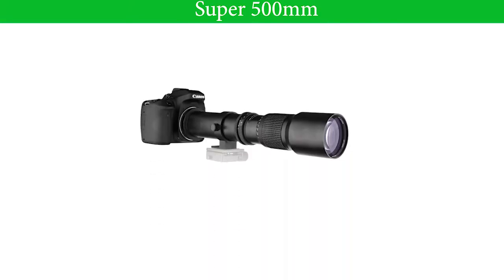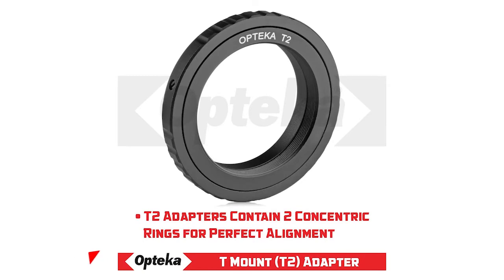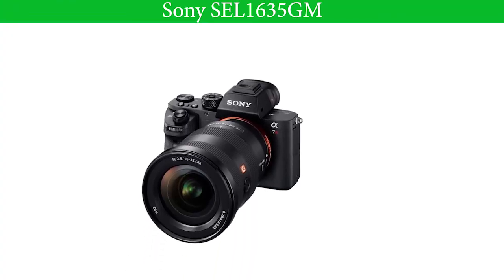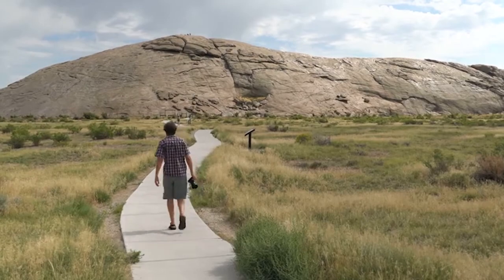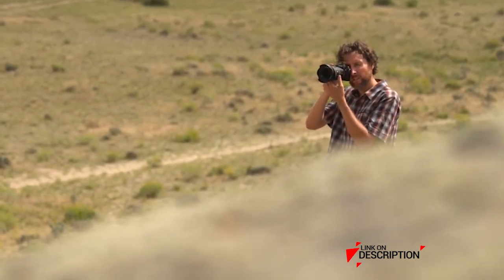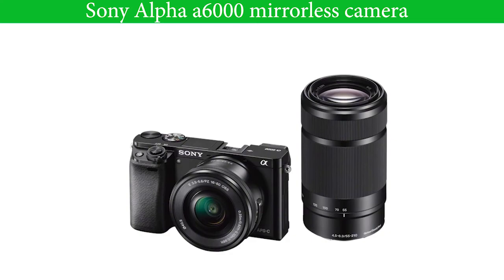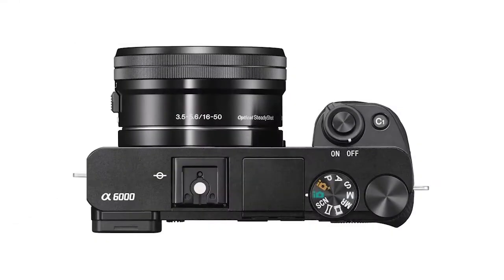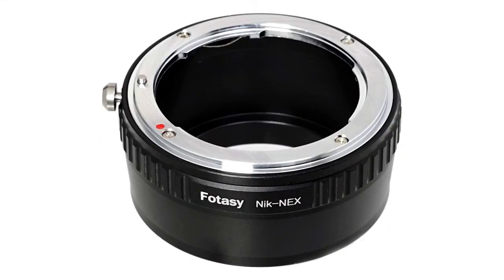Sony a6000 Camera lens 2020 | Top 5 Lenses For Sony a6000 review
Best Lenses For Sony a6000 Review. In this video, we share the top 5 Lenses For Sony a6000 on the market.

1.  Fotasy Nikon lens✅ ✓
2.Sony Alpha a6000 mirrorless camera✅ ✓
3.Sony SEL1635GM✅ ✓
4.Sony SELP18105G E PZ lens✅✓
5.Super 500mm✅ ✓

Are you looking for a Lenses For Sony a6000? We analyzed consumer reviews to find the top-rated Best Quality Sony a6000 Camera lenses. In this video, we review Top 5 Sony a6000 Camera lenses 2020 on the market.

Related Terms:
Sony a6000 Camera lenses
Lenses For Sony a6000
Best Lenses For Sony a6000
Best Sony a6000 Camera lenses 2020
The Sony a6000 Camera lenses 2020
Top 5 Sony a6000 Camera lenses 2020
Top 5  Lenses For Sony a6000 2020
Hot Lenses For Sony a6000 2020
Best Sony a6000 Camera lens 2020
Top 5 Sony a6000 Camera lenses Review
Top 5 Lenses For Sony a6000 Review

Trending Knowledge is a participant in the Amazon Services LLC Associates Program, an affiliate advertising program designed to provide a means for us to earn fees by linking to Amazon.com and affiliated sites.